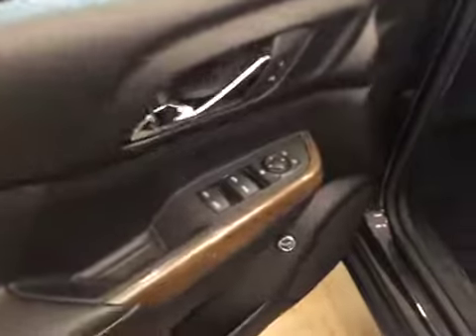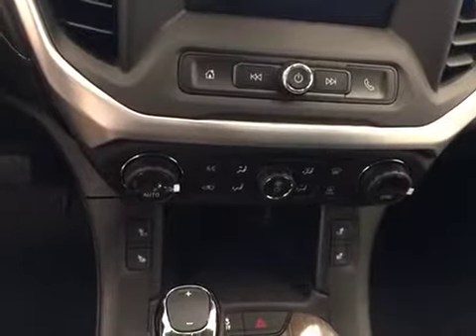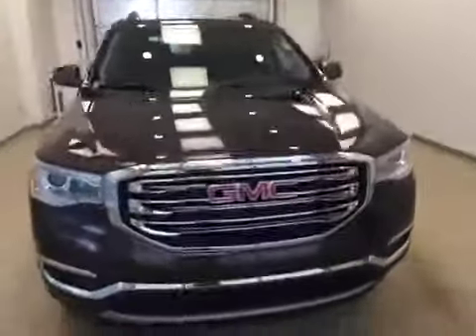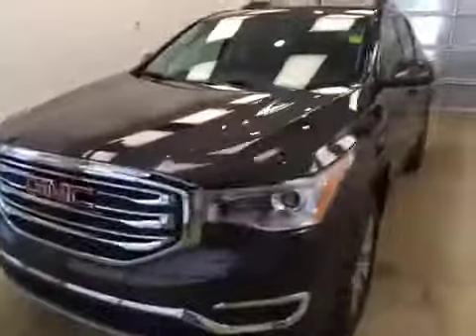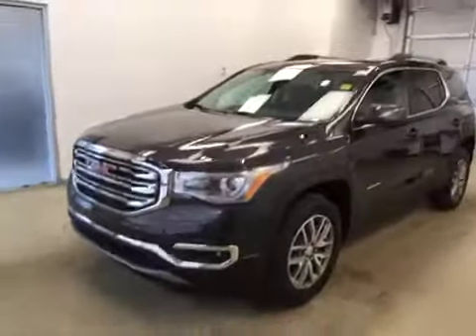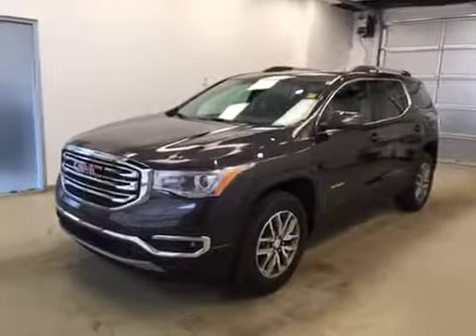2017 GMC Acadia FWD 4dr SLE w/SLE-2 | Davis GM Lethbridge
This is a 2017 GMC Acadia FWD 4dr SLE w/SLE-2 with 6-Speed A/T transmission Gray[GXG,Iridium Metallic] color and Jet Black interior color.  This video is recorded and uploaded by cDemo Mobile Inspector